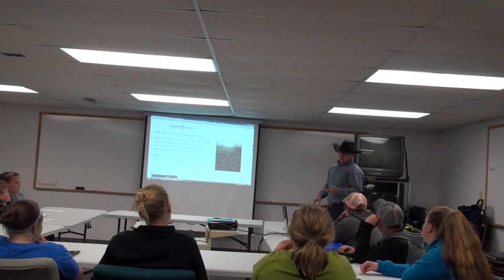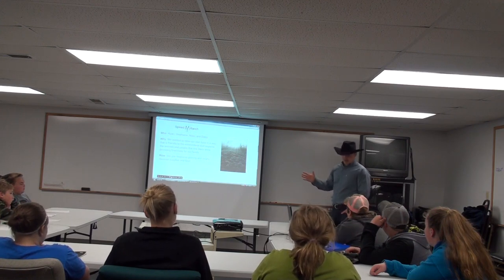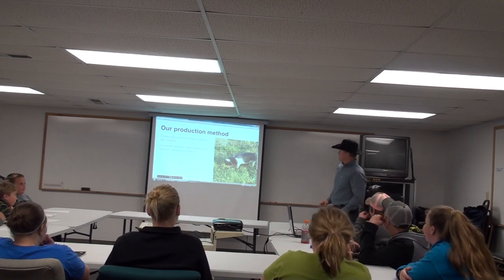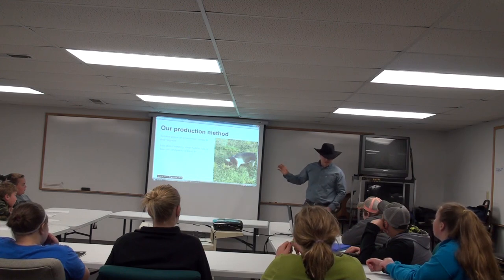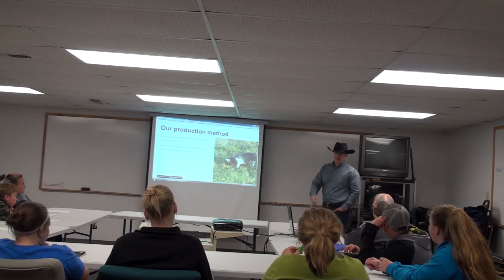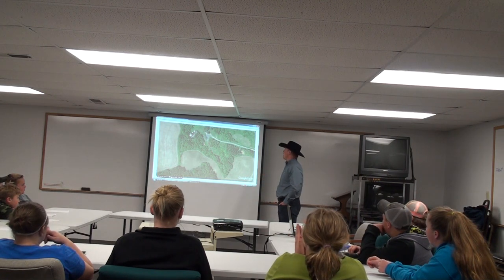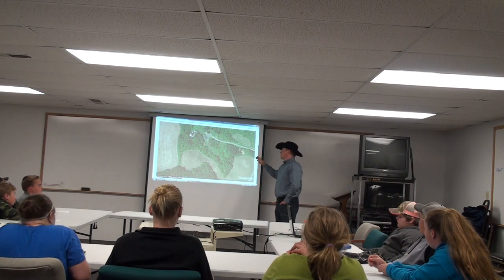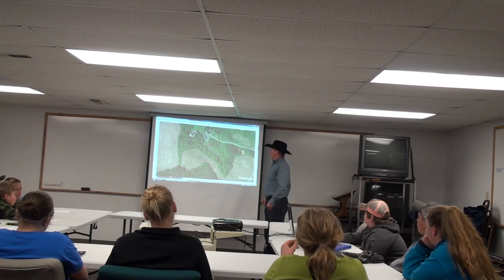Youth Sustainable Swine Production Workshop in WI, May 16, 2017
Youth Sustainable Swine Production Workshop in WI, May 16, 2017, featuring Ryan Mickelson and Jessie Oberlin.